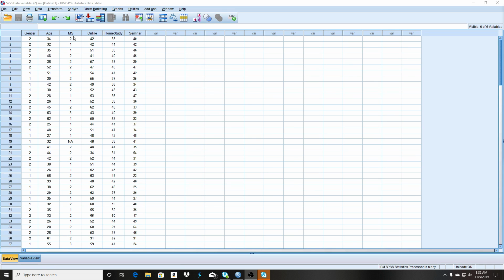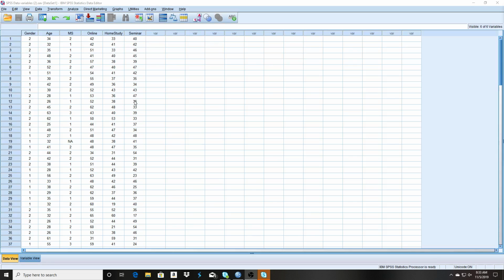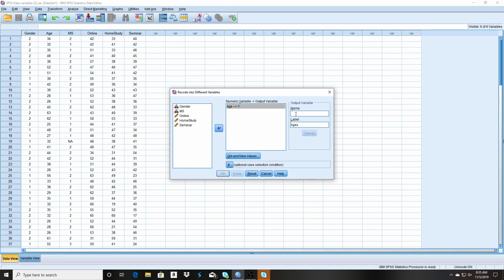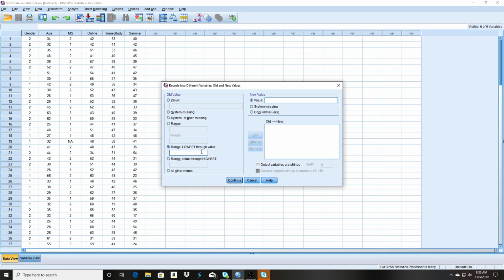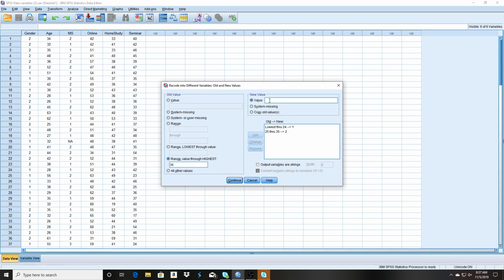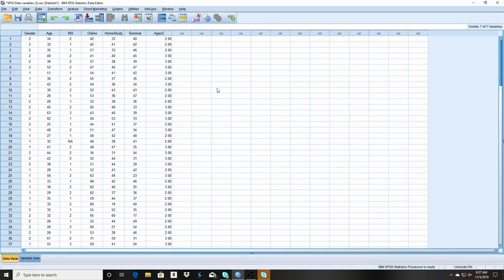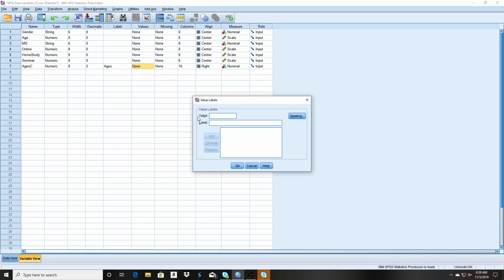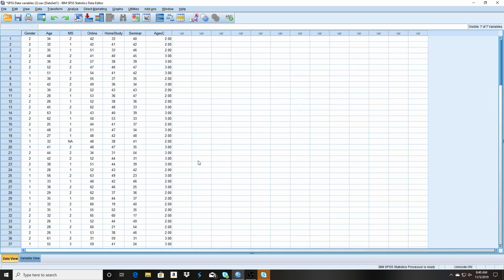Continuous to Ordinal 1of2